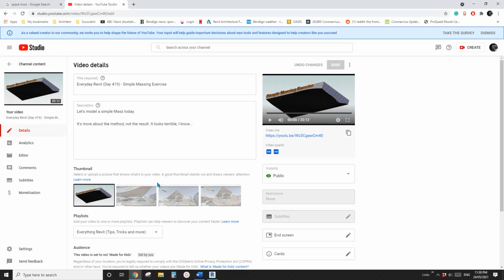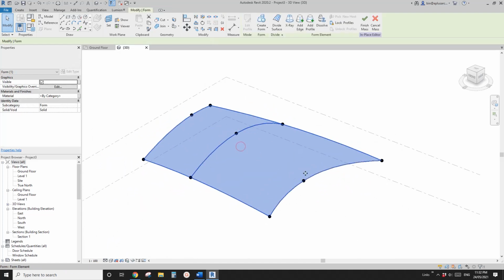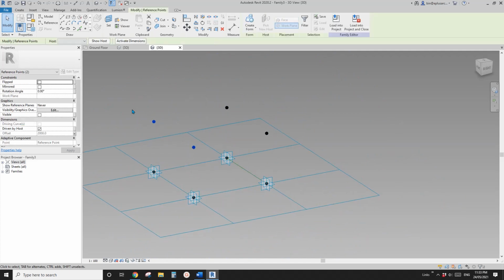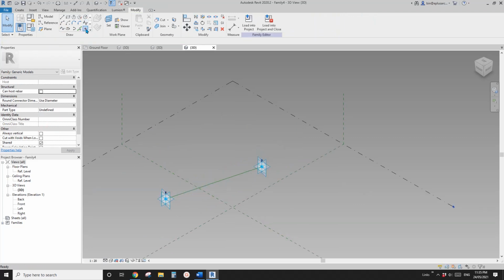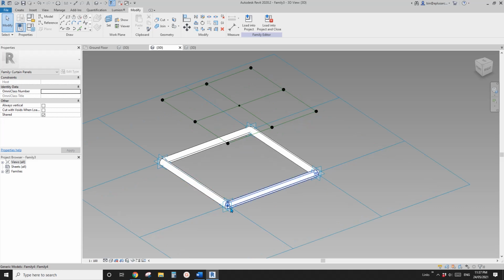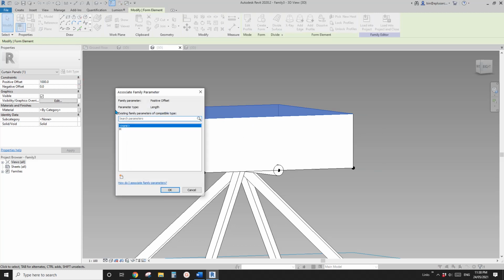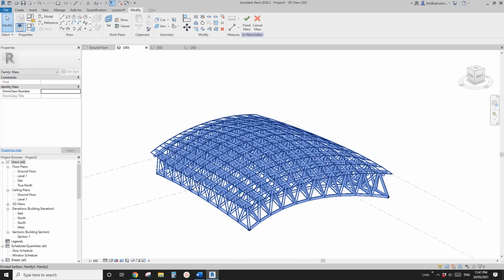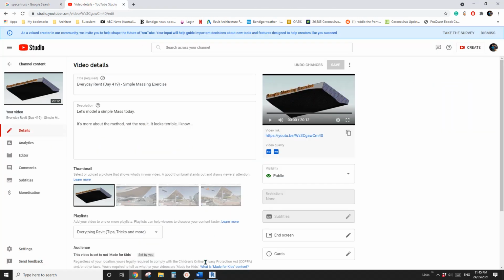Everyday Revit (Day 430) - Pattern Based Space Truss